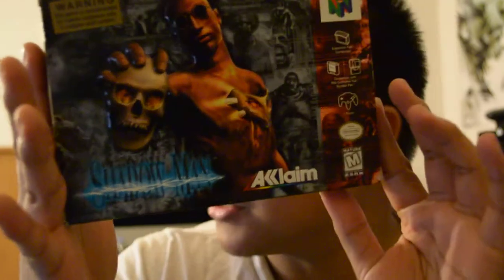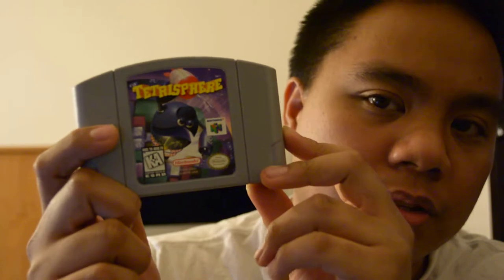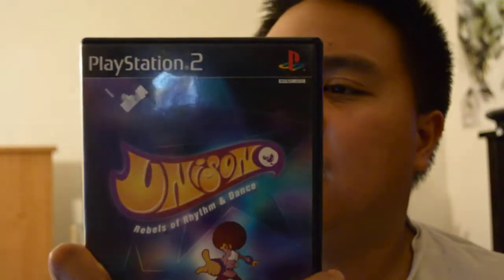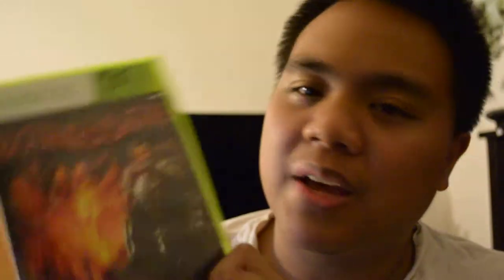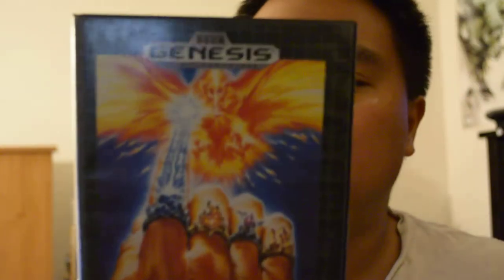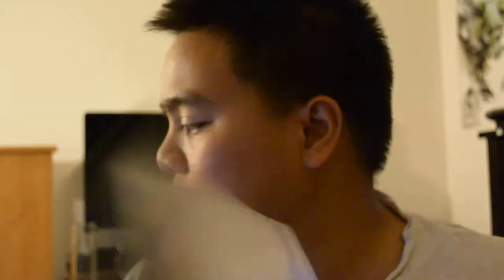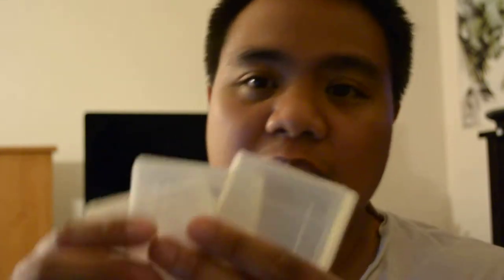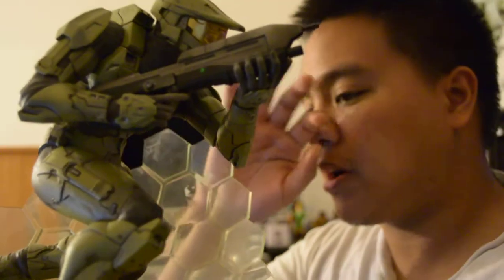Video Game Collection Update (Swapmeet/Thrift Stores)